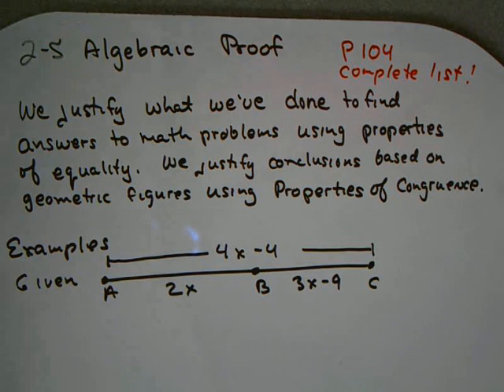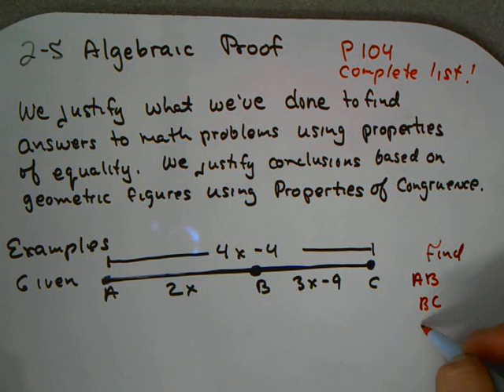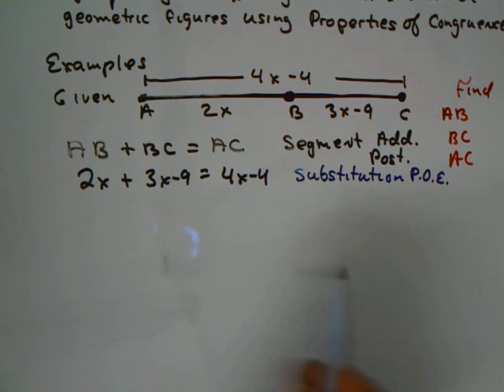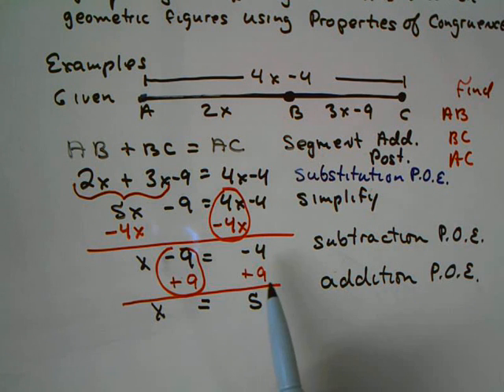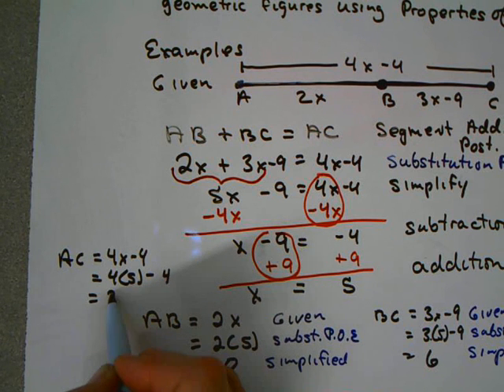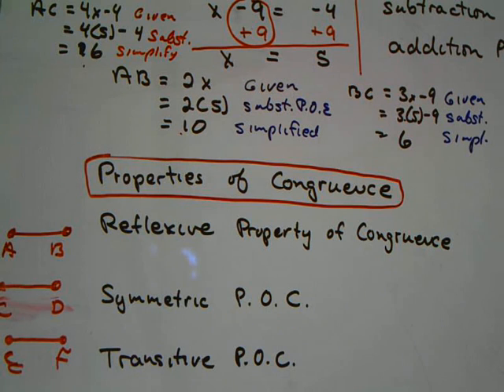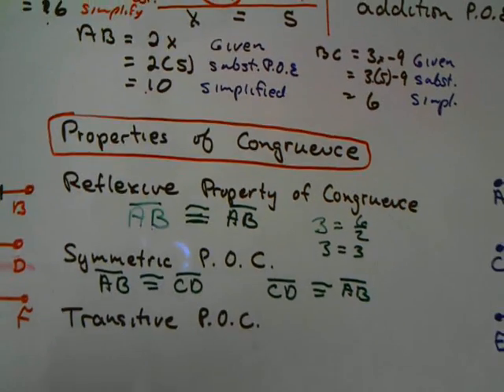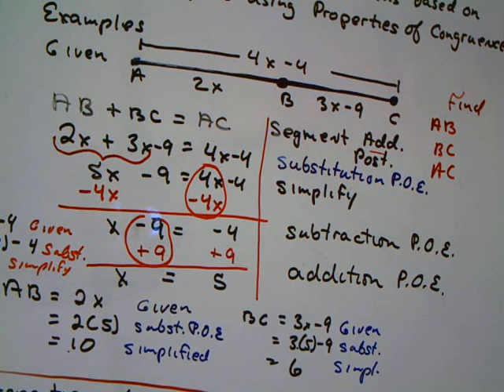2 5 Algebraic Proof